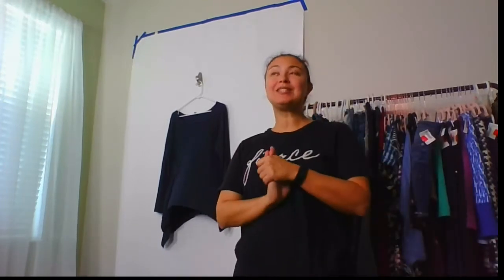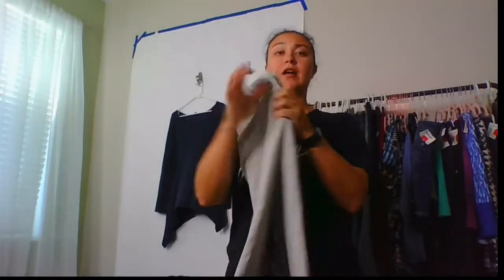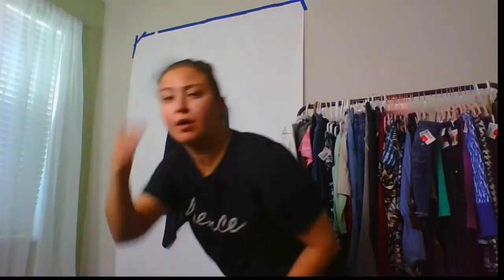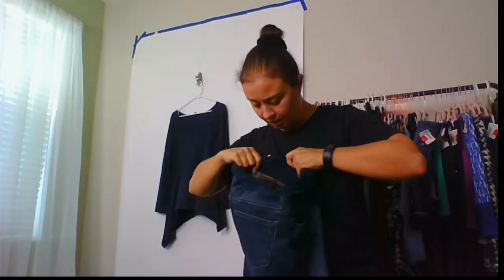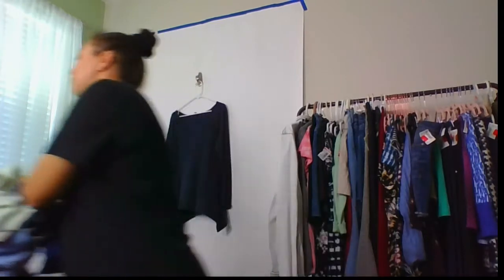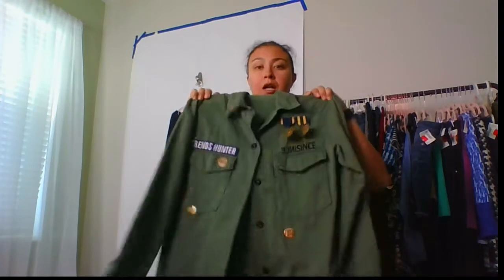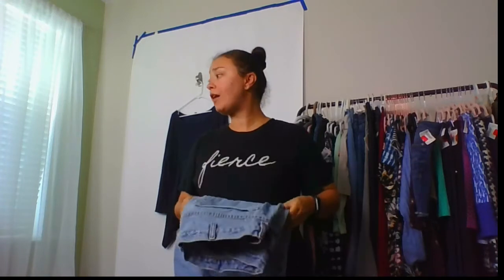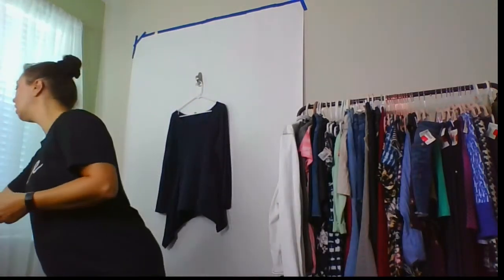GOODWILL THRIFT HAUL - Clothing Items to Sell on Poshmark eBay & Mercari